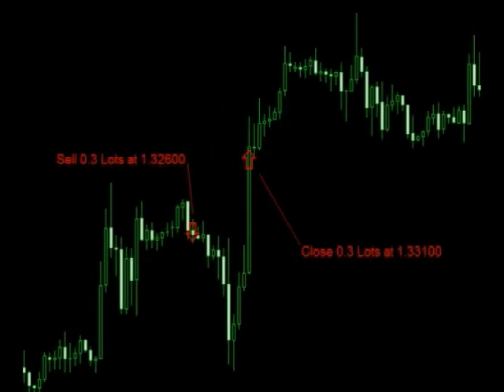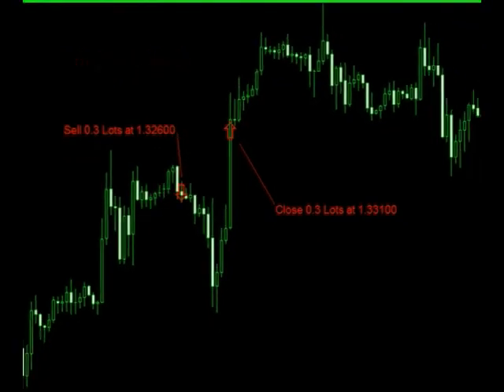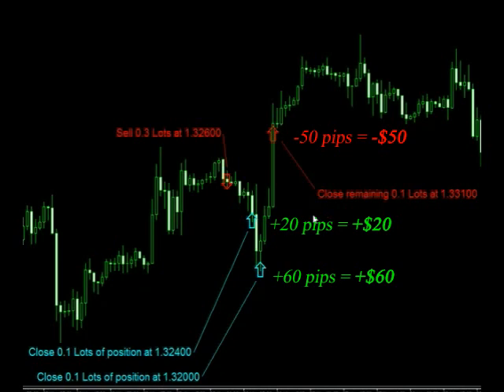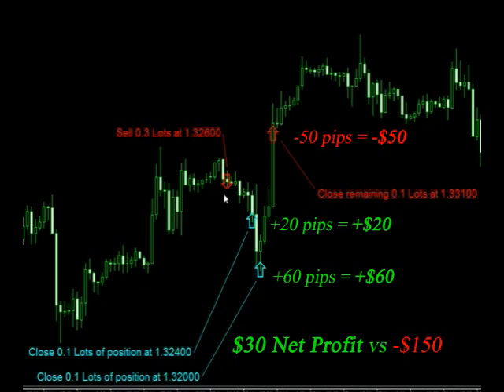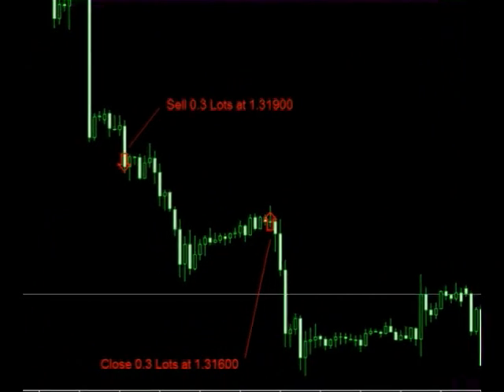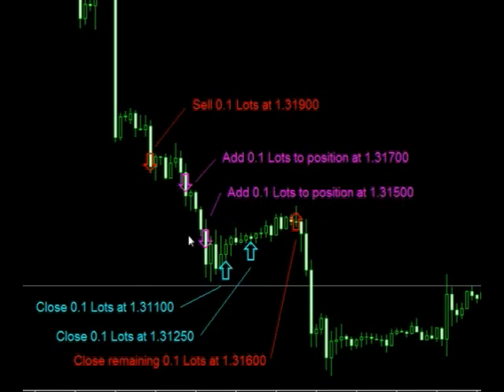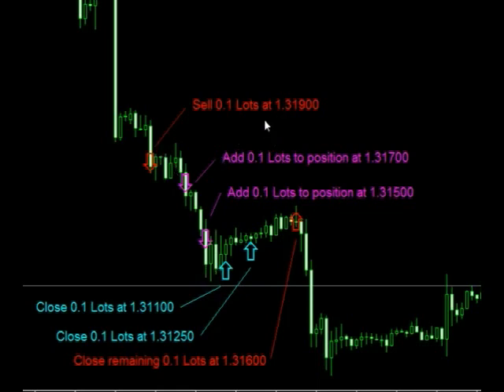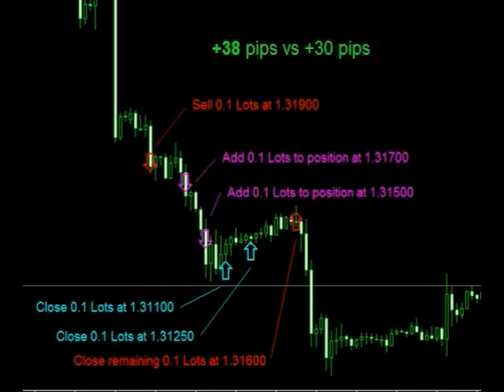TradeWest Forex | Probability Scaling [Part 1] (Mike on the Mic #1)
How scaling in and out of your trades will increase the probability and profitability of your trading.